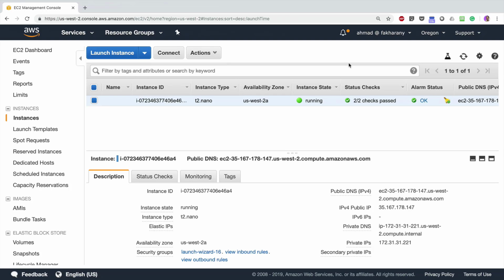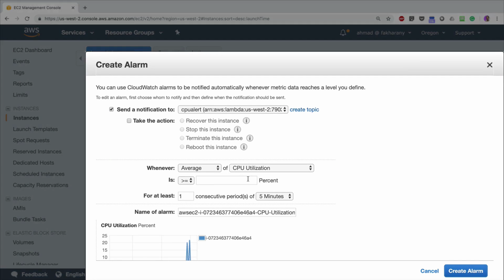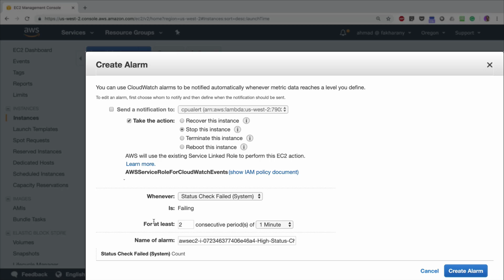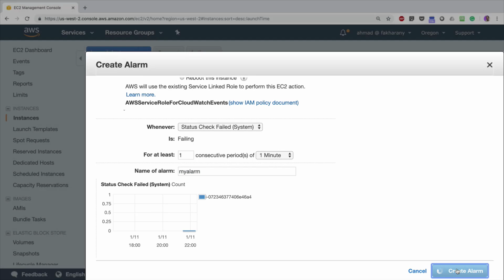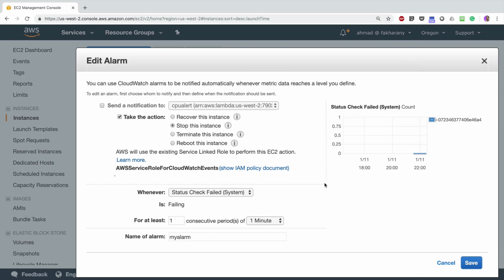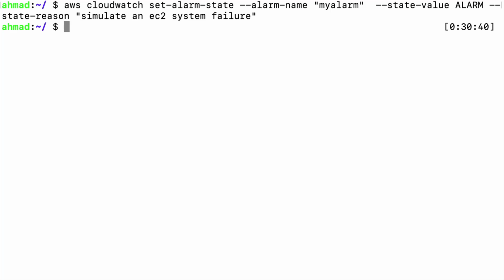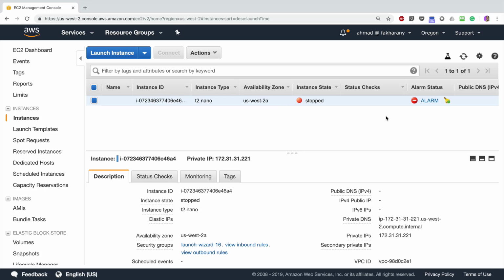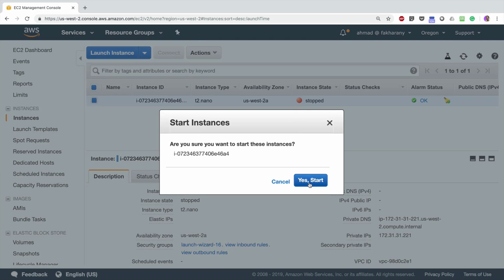How to Monitor your EC2 Instances with System Status Checks